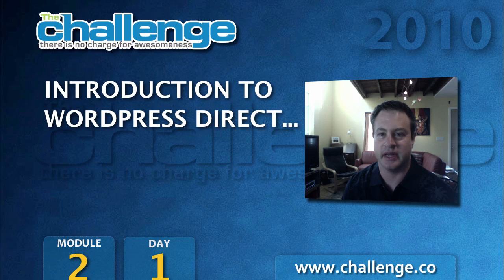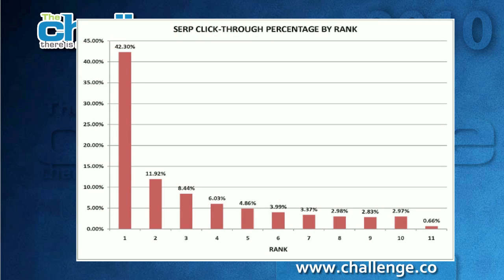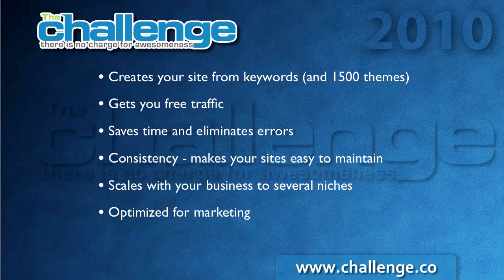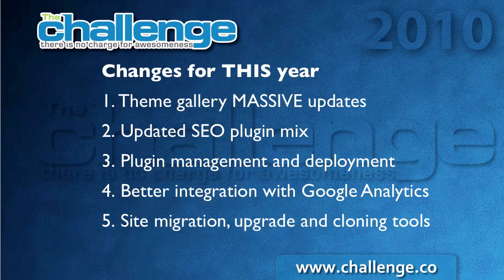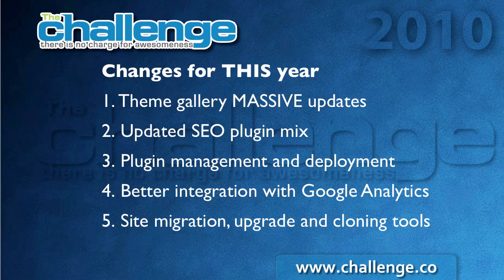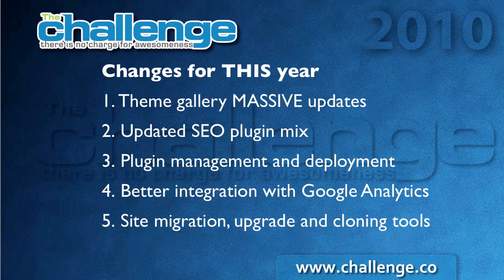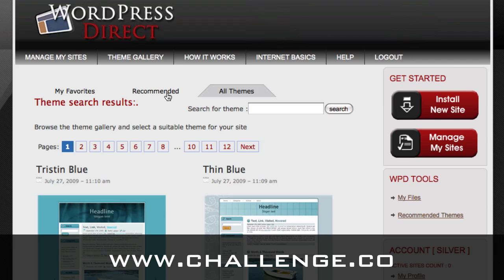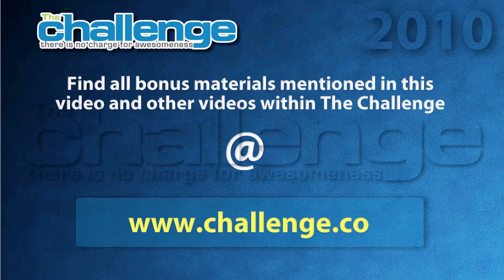The Challenge: Module 2/Day 1 - WPD Introduction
Marty Rozmanith introduces Wordpress Direct for The Challenge.